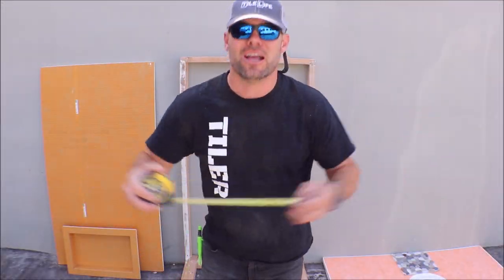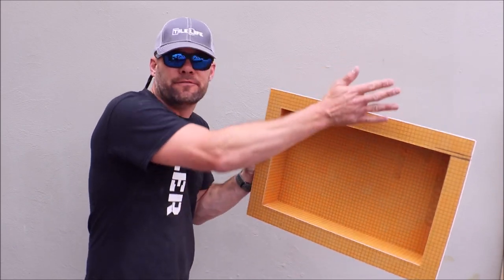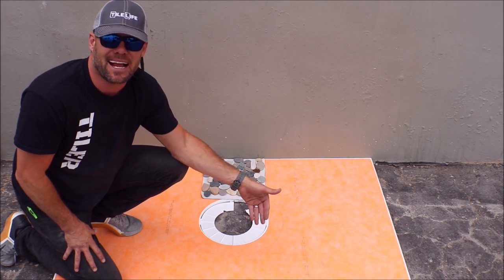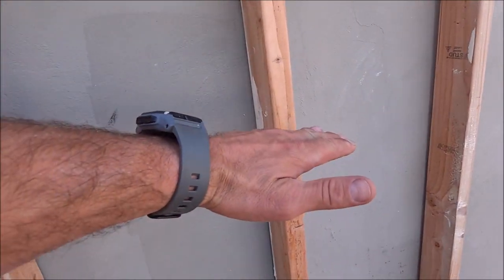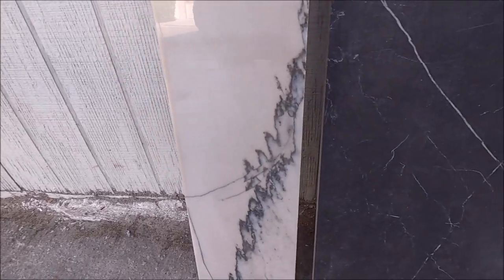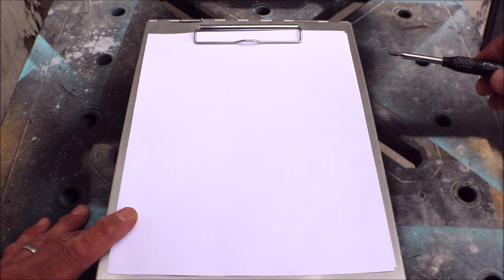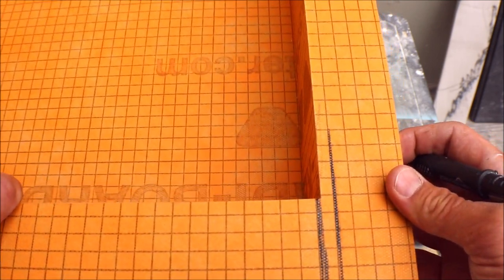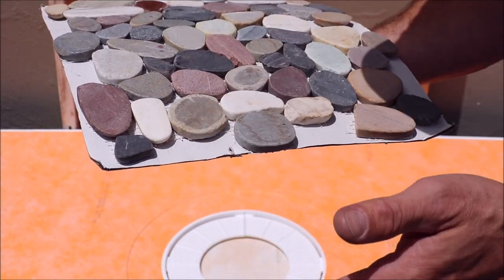How to Measure for Proper Shower Niche Placement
Measure, Calculate and Frame for a shower niche placement. Install for Full Tiles at Bottom & Top.
Best Gloves out here!
Levtec Tile Leveling System!